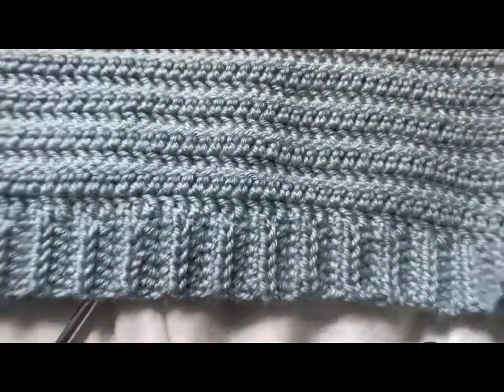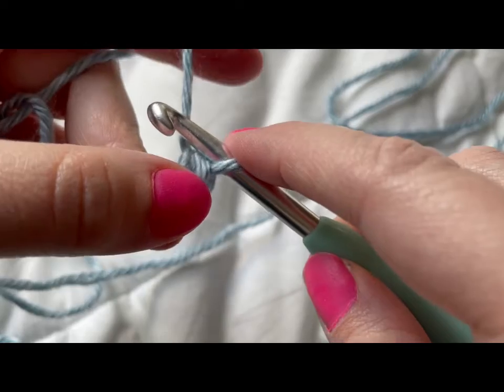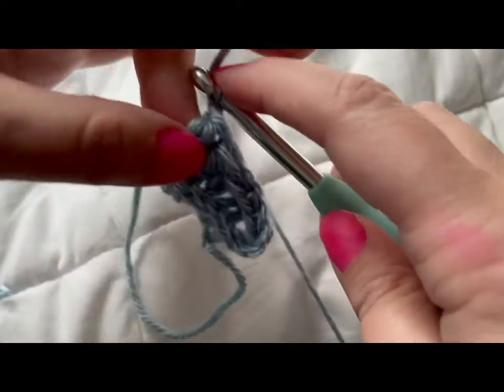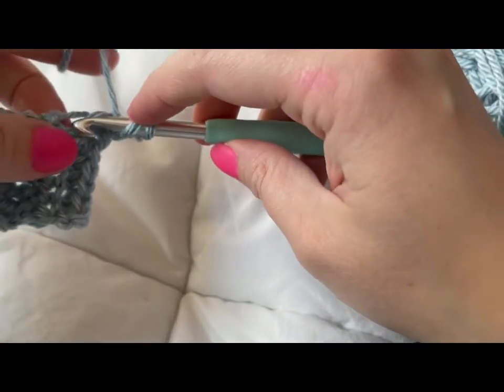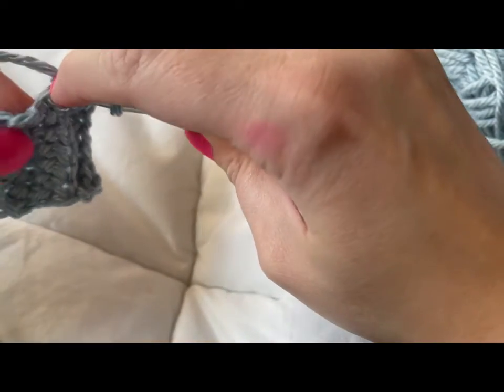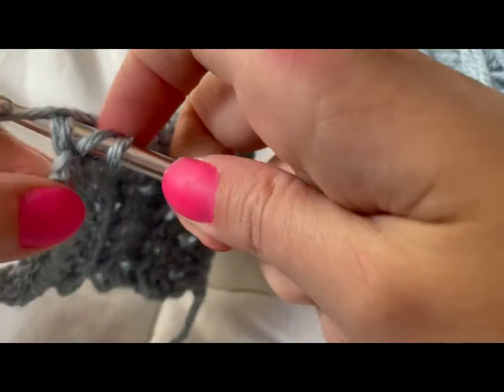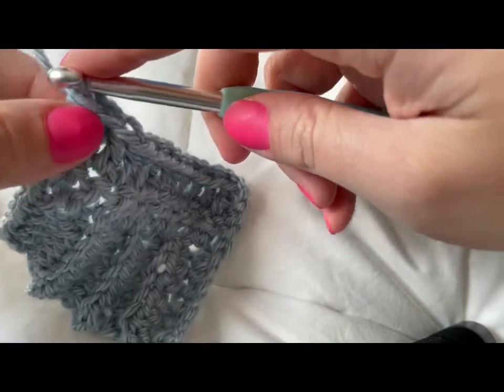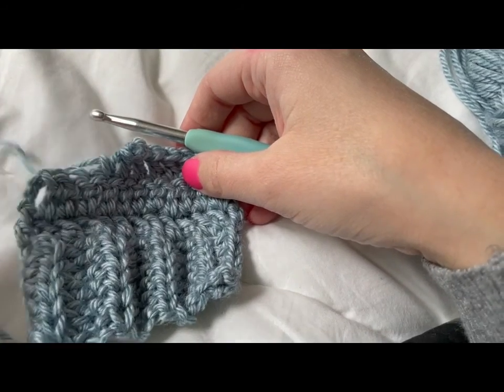Crochet sweater tutorial part 1 of 3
This sweater is done using lion brand heartland yarn on a size 6mm hook.
The base pattern is for a child size 5/6 or small, modifications to the size will be listed from smallest (toddler) to largest (child size 10/12 as large).
Ch=chain
BLHdc=back loop half double crochet
Dc=double crochet
Dc2tog= double crochet 2 together

Hem
Row 1: chain 7, turn (this width will work for all hem sizes)
Row 2: in second loop from hook, blhdc. BLHdc across row, ch 2, turn
Row 3-38: blhdc across
(Toddler 32 rows, xs 35, m 42, l 45)
Ch 3 and turn sideways

Body
Row 1: dc 1.5 stitches per row. Ch 3, turn(46, 52, 66, 74)
Row 2-17(14,16,19,22):  dc across, ch 3 turn
Size M and L row (21, 24): dc2tog, dc 54(62), dc2tog
Back
Row 19(16,18, 22, 25) - row 28(24, 26, 30, 32) dc across, ch 3 to turn
Front
Row 19 (16, 18, 22, 25)- row 24(19, 22, 25, 26): dc across, ch 3 turn

The next video in the series will cover the collar decrease, and the addition of sleeves